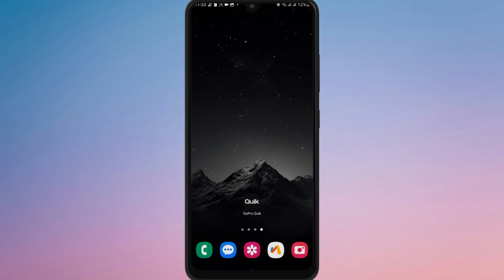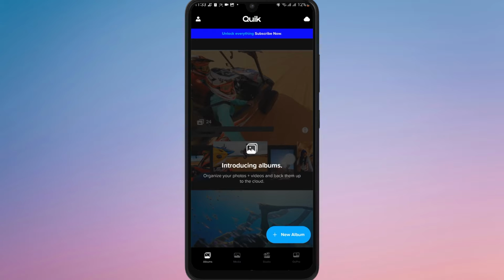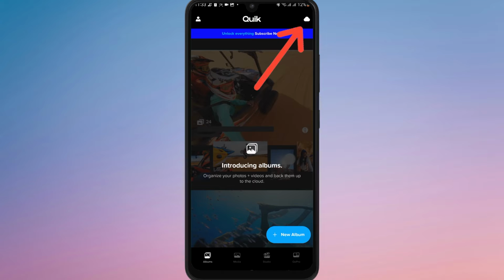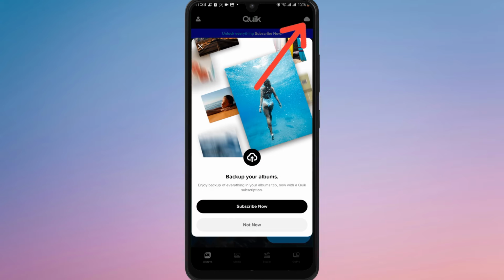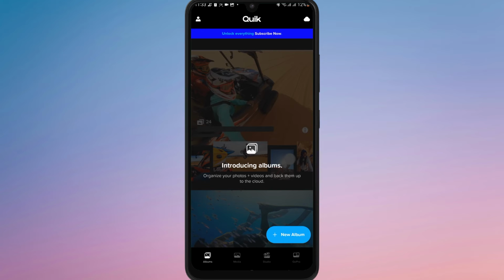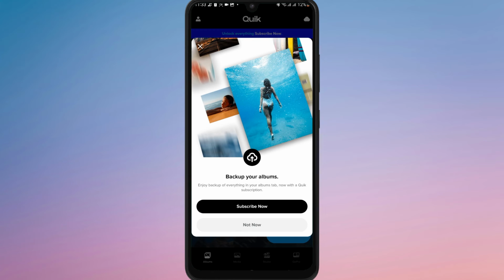How to Restore Projects from GoPro Cloud in GoPro Quik 2025?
Want to easily restore your GoPro projects from the cloud? In this quick and simple tutorial, we’ll show you how to restore your deleted or lost projects from GoPro Cloud using the GoPro Quik app. Whether you accidentally deleted a project or need to access your backed-up videos, this guide will help you get your content back fast.

We’ll walk you through how to log in, access the cloud icon on the home screen, browse your backups, and restore projects directly to your device.